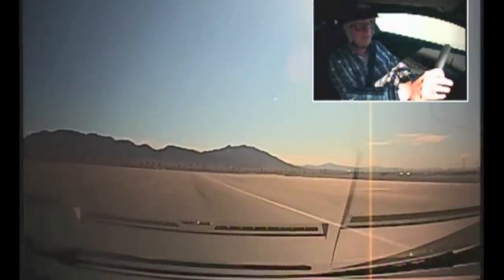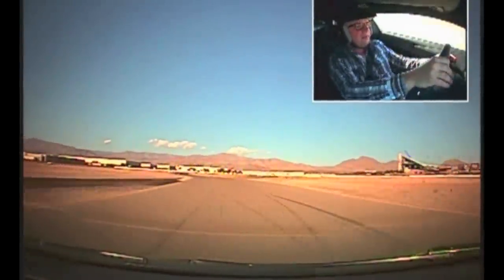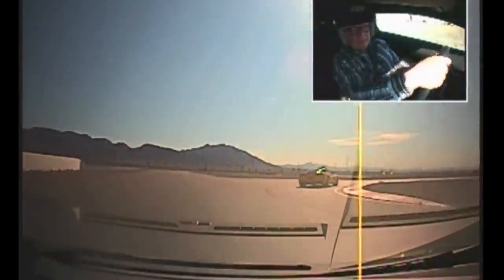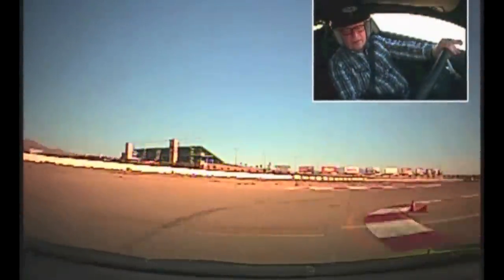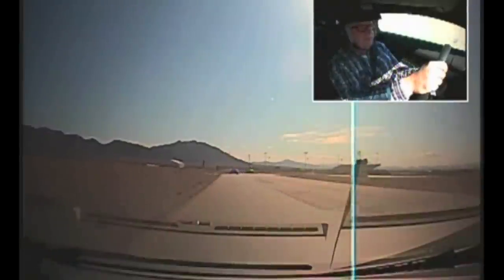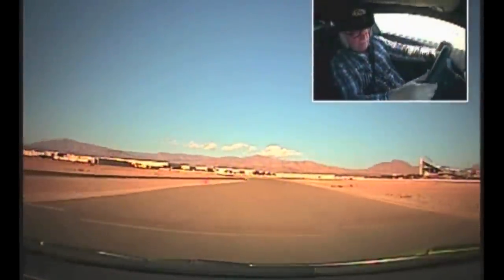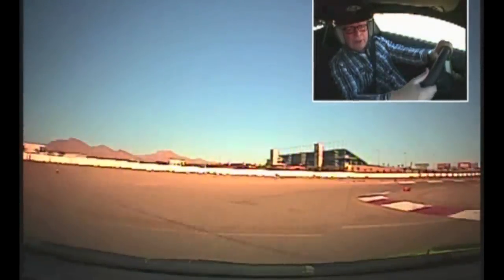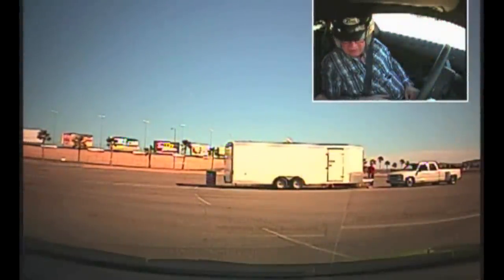2012 Lamborghini Aventador Verde Ithaca Test Run on track at Las Vegas Exotics Racing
Amateur test pilot trying out a 2012 Lamborghini Aventador Verde Ithaca Test Run on track with Las Vegas Exotics Racing. Although was made to short shift rather than peak power slides and higher speeds I guess for the $450,000.00 cost of this amazing machine I understand. I was very impressed even without pedal to the metal high RPM action!  Hope you like it. ONE OF THREE Verde Ithaca versions in the WORLD!! See: